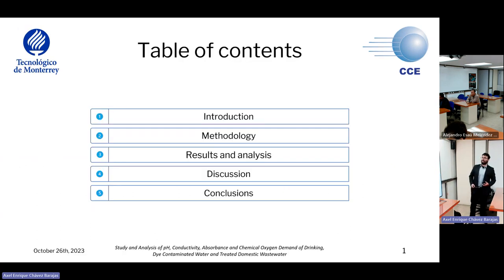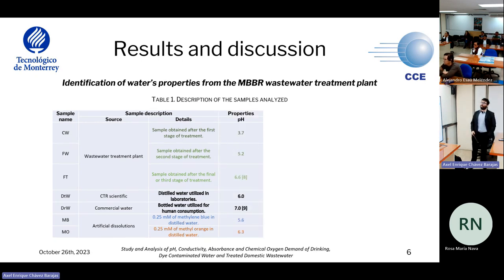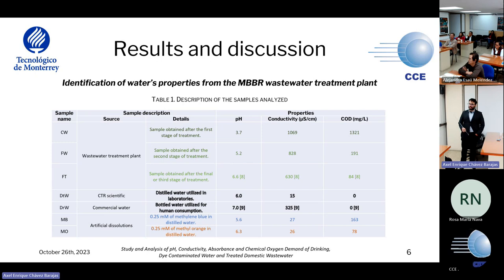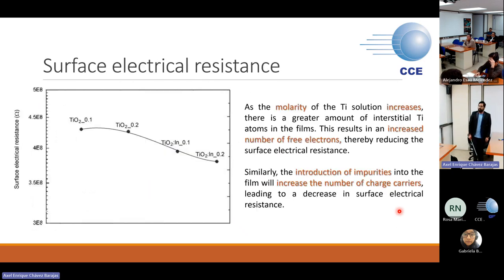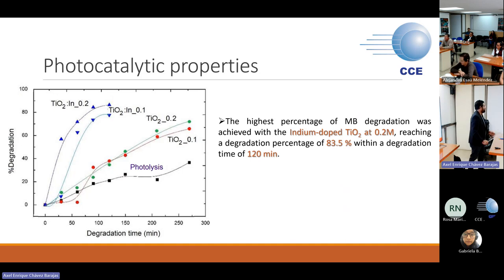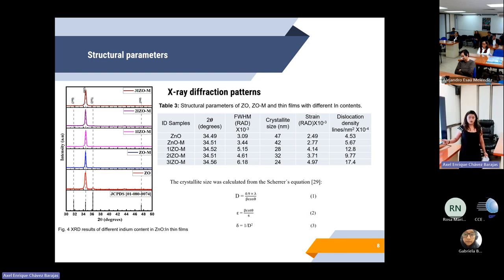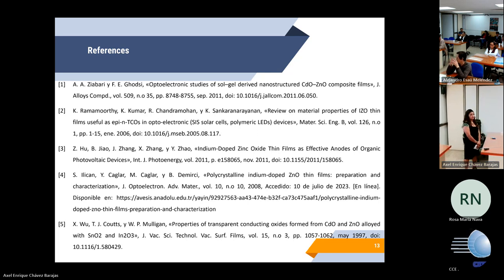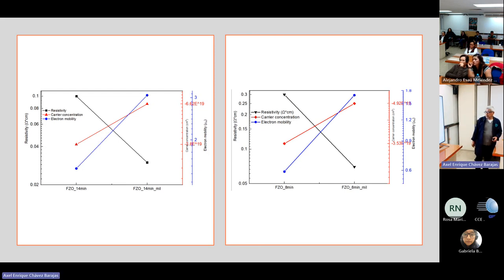ROOM 1 NANO 1 Nanotechnology Nanomaterials and Applications 20231026 143036